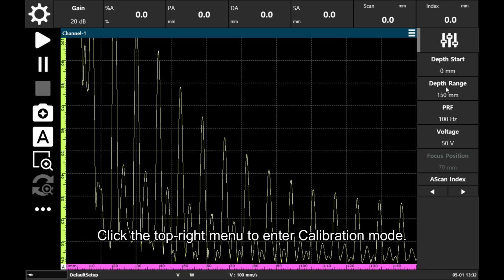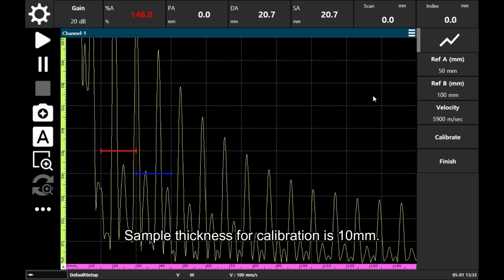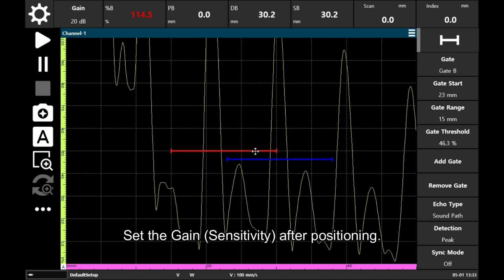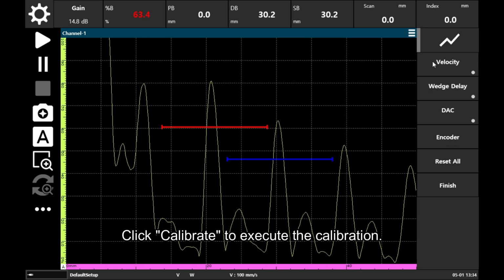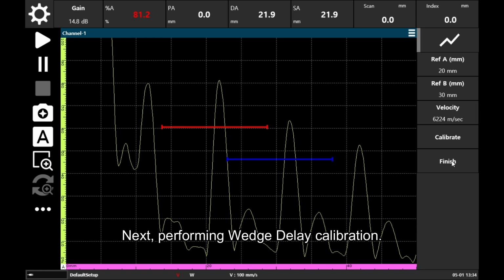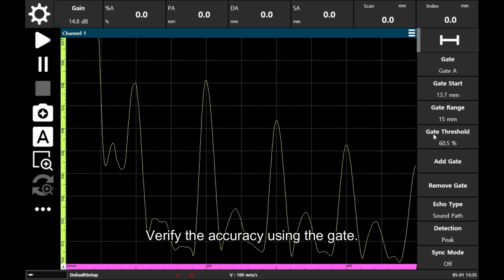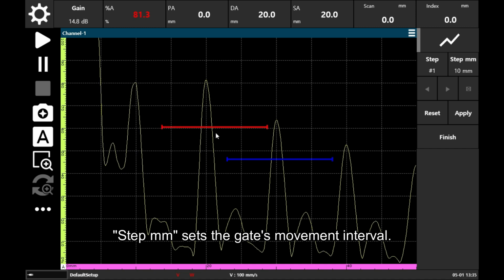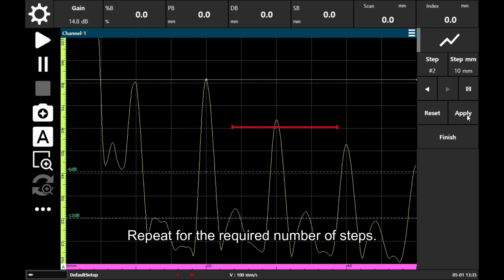[PAUT/NDT] DEEPSOUND T3 | Conventional UT Calibration Guide (Velocity & Wedge Delay)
Quick Guide: Professional Calibration for DEEPSOUND T3

This video demonstrates the essential calibration steps for the DEEPSOUND T3 (0.9kg) to ensure accurate and reliable NDT inspections.

Core Technical Walkthrough:

Velocity Calibration: Step-by-step setup using Ref A & B for precise material velocity.
-Wedge Delay: Fine-tuning probe delay for exact surface measurement.
-Auto Gain & Gate: Optimizing signal sensitivity and inspection depth.
-7" Touch Interface: Fast and intuitive navigation for field technicians.

T3 Key Advantages:

-Ultra-Lightweight: 0.9kg for easy one-handed operation.
-High-End Spec: 3000Hz Max PRF / 30Hz Refresh Rate.
-Support: Free lifetime software updates.

핵심 요약: DEEPSOUND T3 전문 교정(Calibration) 가이드

본 영상은 정확한 비파괴 검사를 위한 **DEEPSOUND T3(0.9kg)**의 필수 교정 과정을 핵심만 담아 설명합니다.

주요 기술 가이드:
-음속 교정(Velocity): 정확한 측정을 위한 Ref A & B 설정 및 음속 맞춤.
-웨지 지연(Wedge Delay): 시편 표면 거리의 정밀도를 위한 프로브 지연 값 조정.
-자동 게인 및 게이트: 신호 감도 최적화 및 검사 범위 설정.
-7인치 터치 UI: 현장 엔지니어를 위한 직관적이고 빠른 조작법.

T3 제품 장점:
-초경량: 0.9kg 무게로 한 손 조작 및 뛰어난 휴대성.
-고성능: 최대 3000Hz PRF / 30Hz 리프레시 레이트 지원.
-사후 지원: 소프트웨어 평생 무료 업데이트 제공.